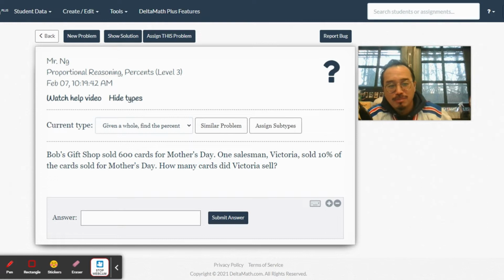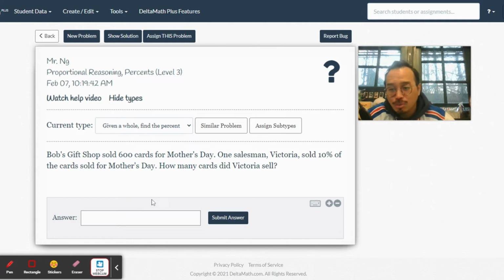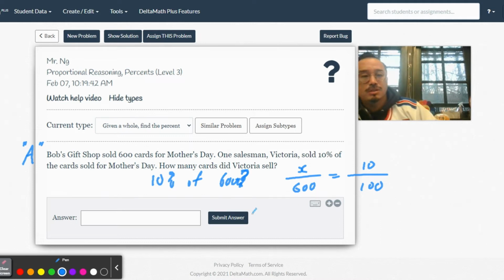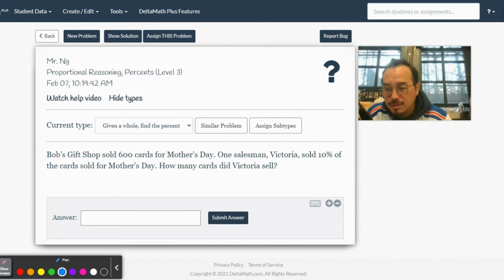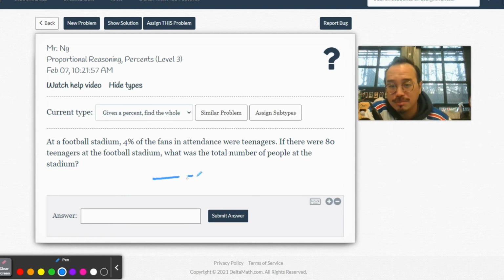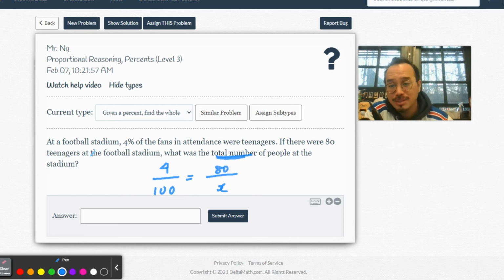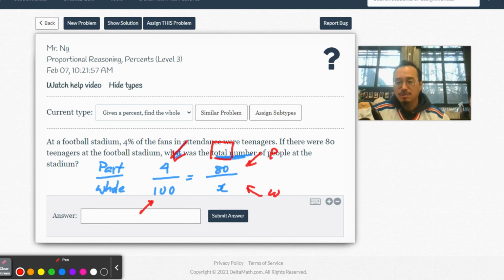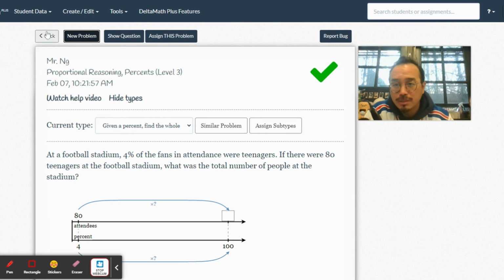Mister Ng "Going Over HW #72"